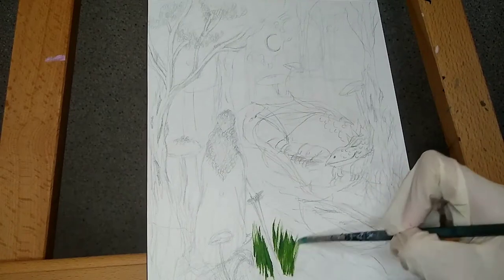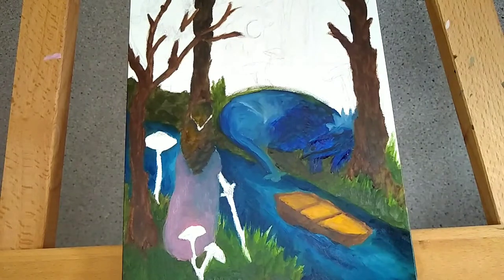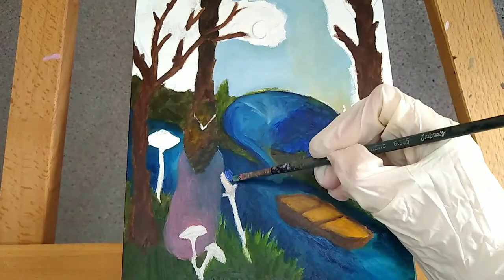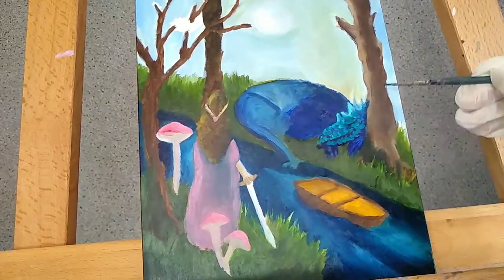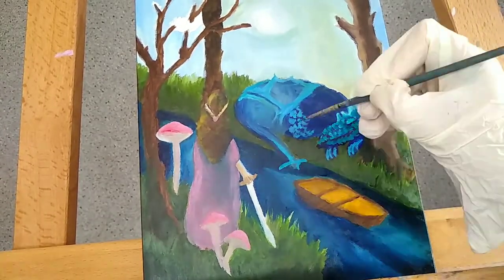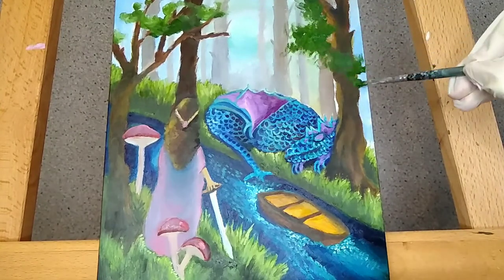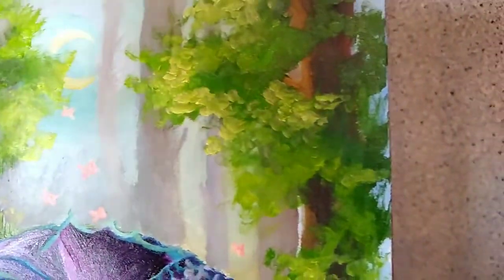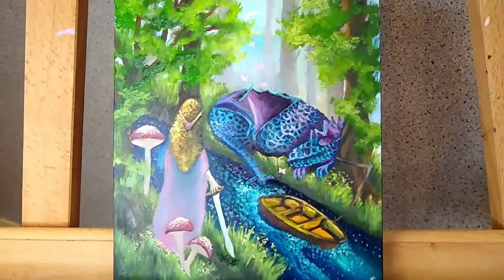"The Sleeping Dragon" oil painting time lapse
an oil painting a dragon and time lapse dragon painting! Narrated oil painting fun :D
For all the materials I use in my art, pls see below:

My favourite brushes:

To clean my brushes I use:

The palette I use:

My easel: